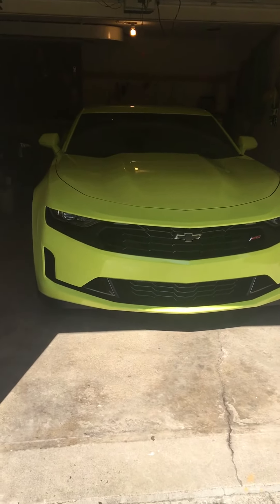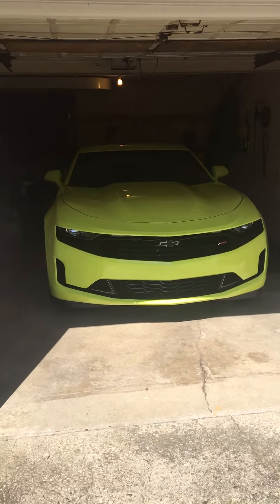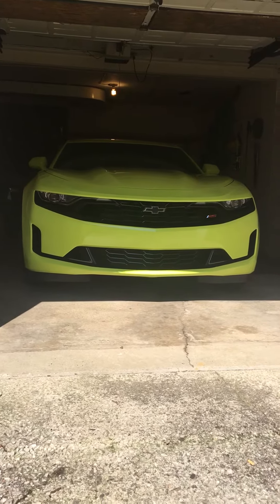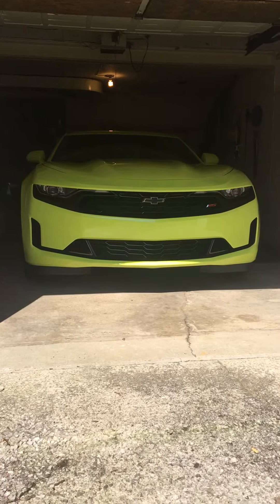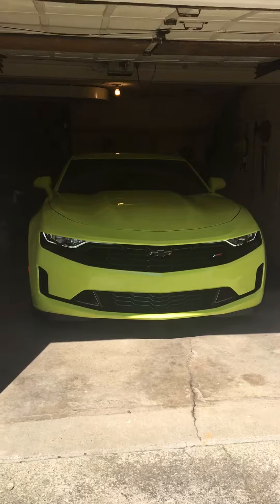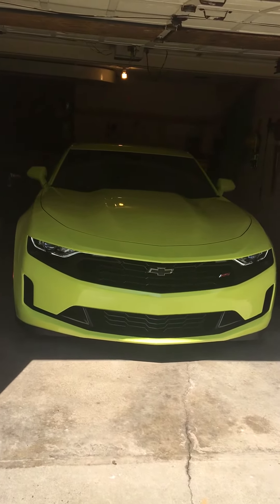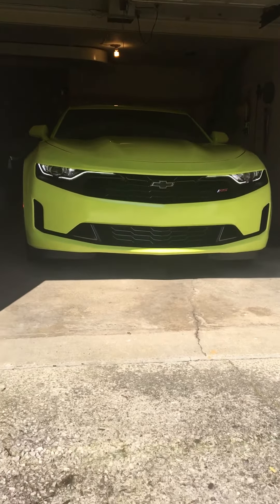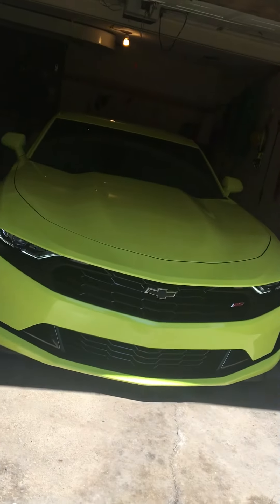camaro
Remote starting my camaro